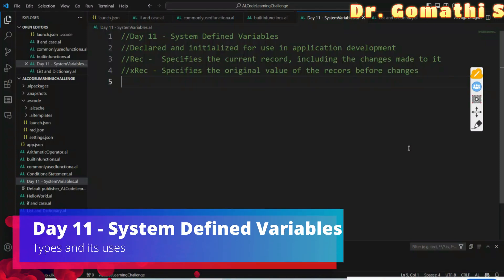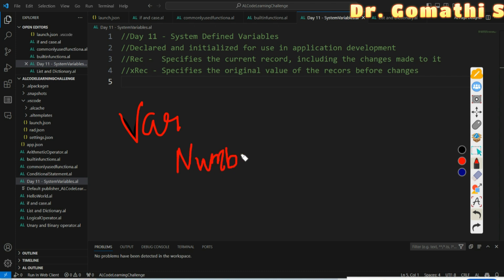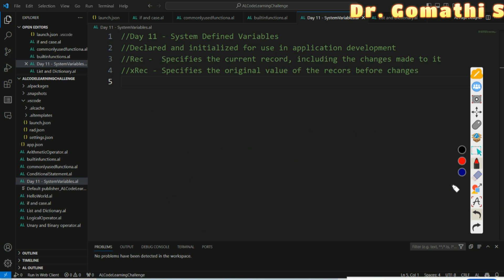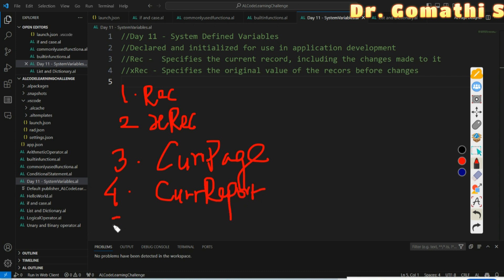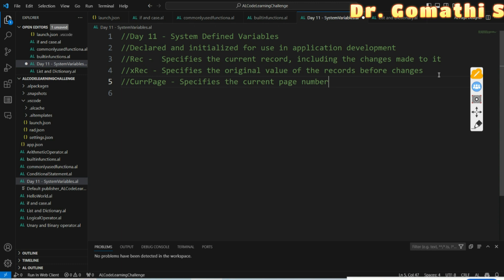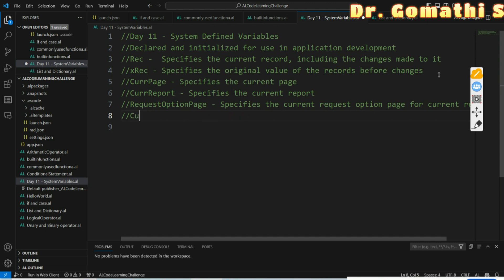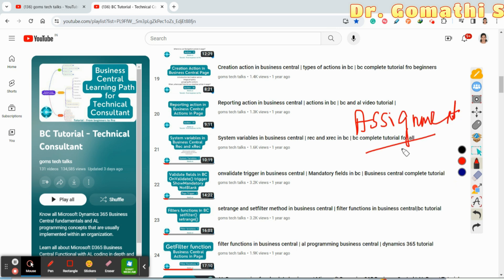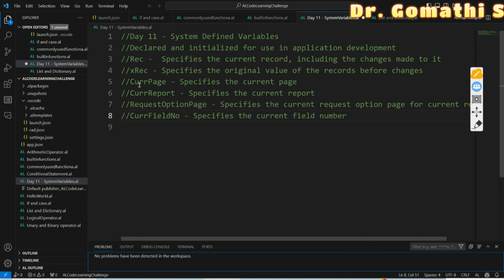Day 11 - System defined Variables in AL programming boot camp - 21 days coding challenge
Enroll my Udemy Course on Business Central Interview Questions and Answers

1. HUION HS64 Graphics Drawing Tablet

Happy learning